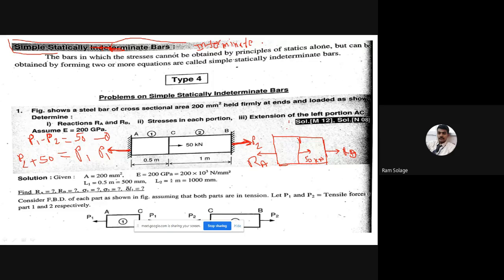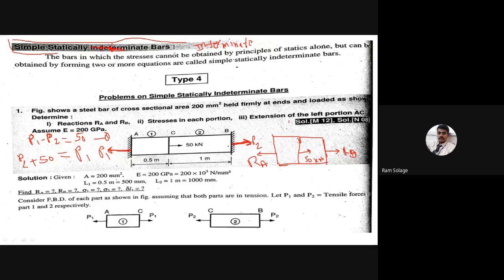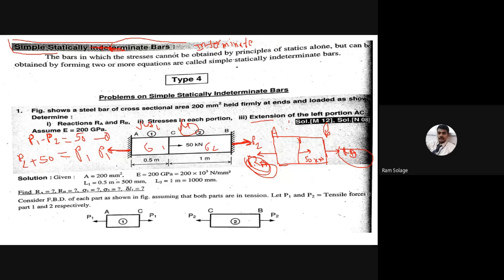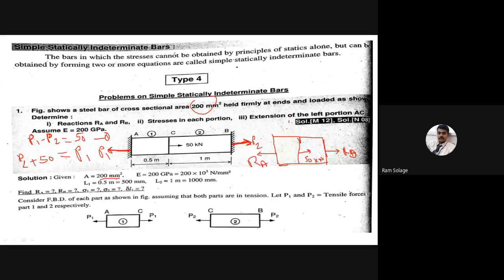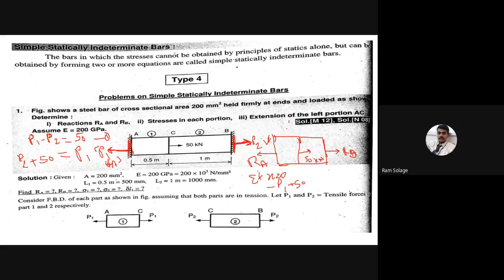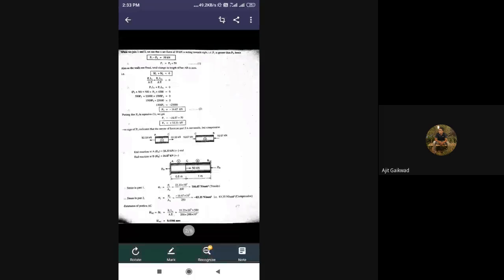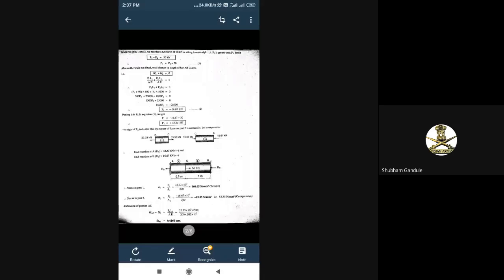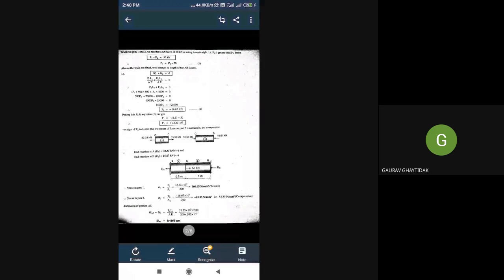sgb-cqbe-iog (2020-06-27 at 01:36 GMT-7)